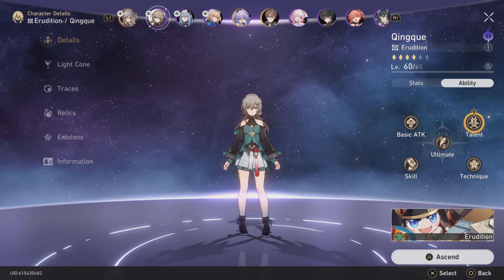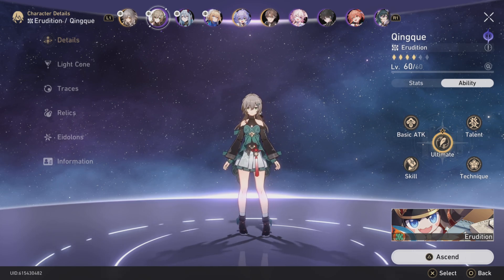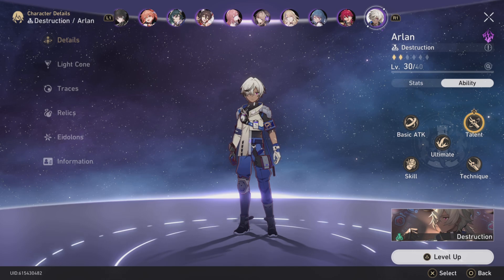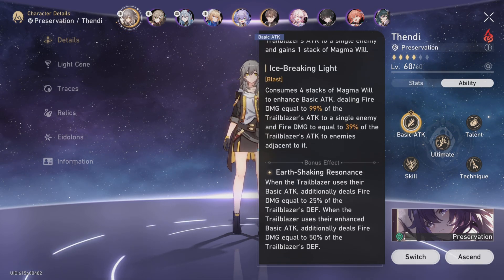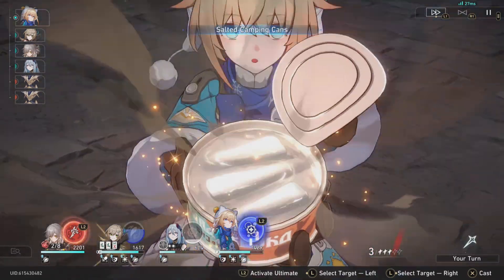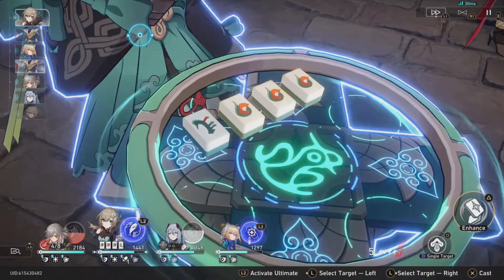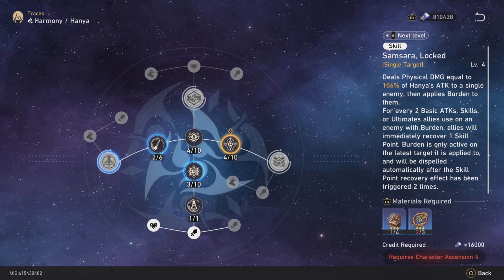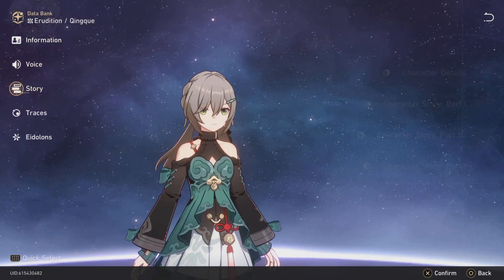Qingque is a Broken 4 star, Budget 5 Star DPS!! Honkai Star Rail Guide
How to Qingque, How to build a Qingque team?